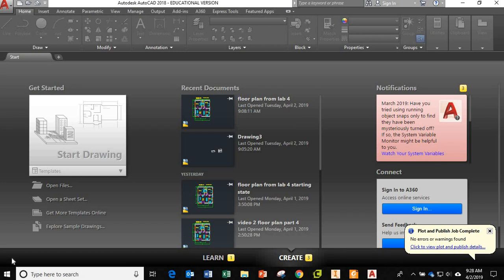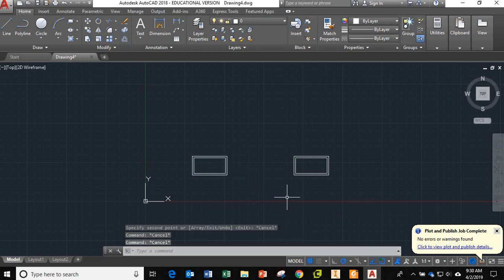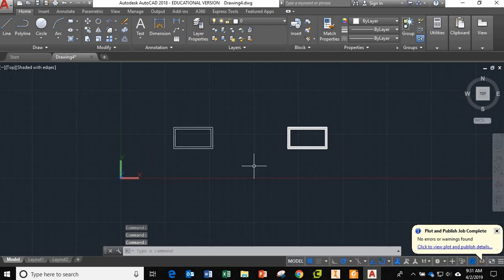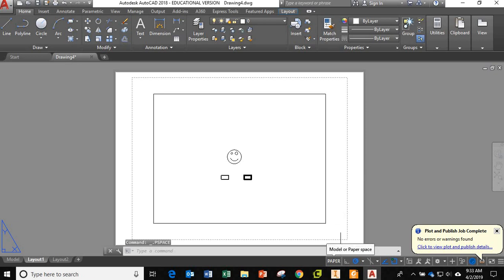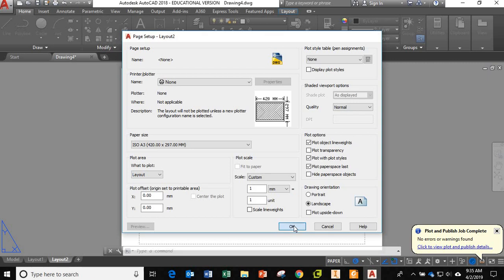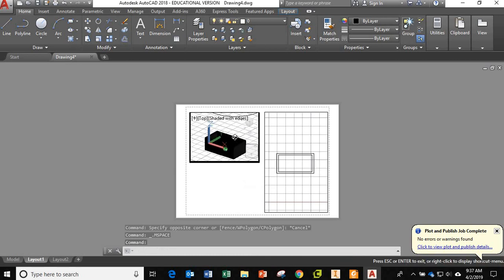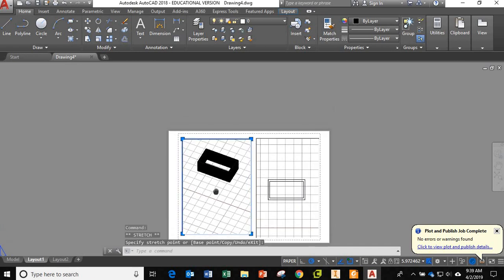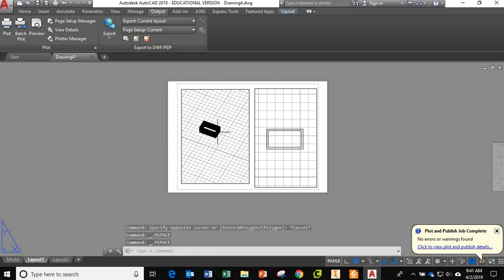lab 5 part 2 - UKH civil drawing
ukh civil engineering drawing. plotting in autocad view. view port sizing. paper space and model space. joseph carroll